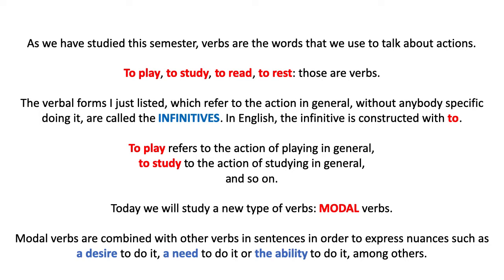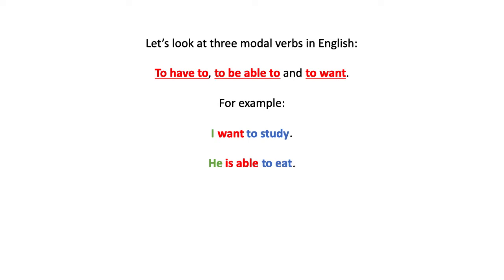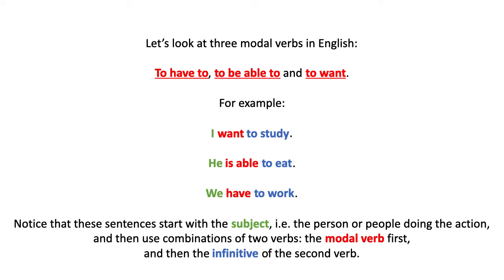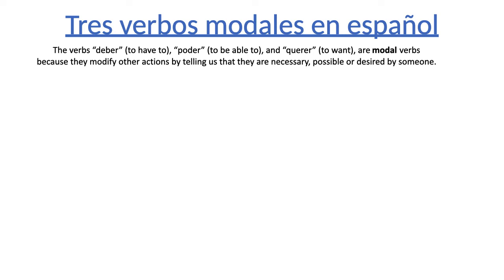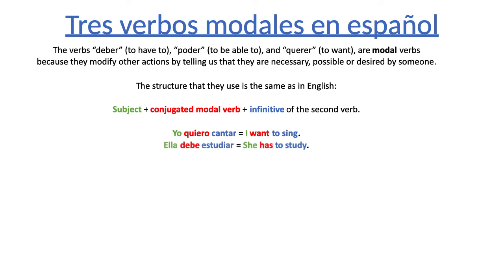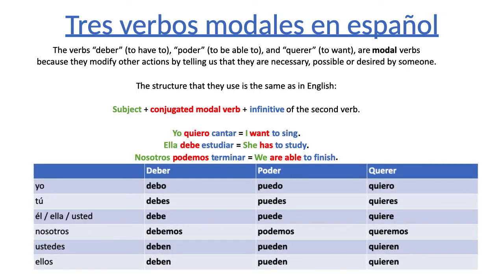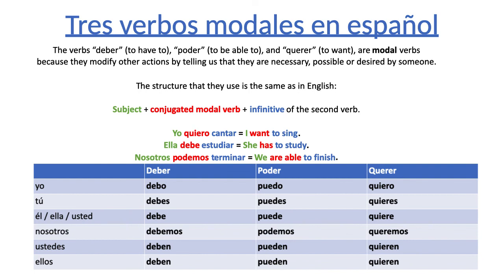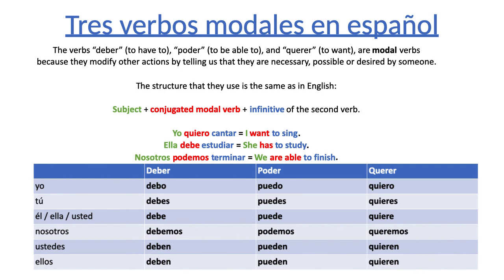Spanish 101, introducción a los verbos modales